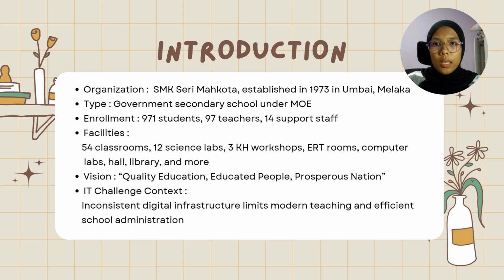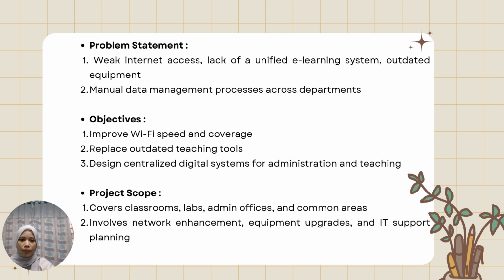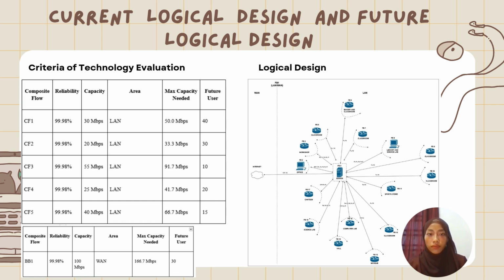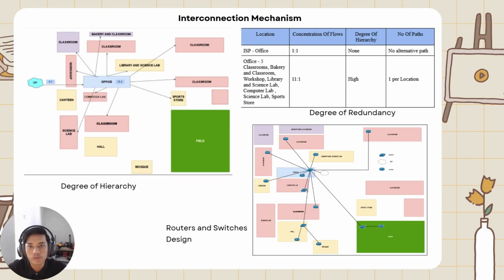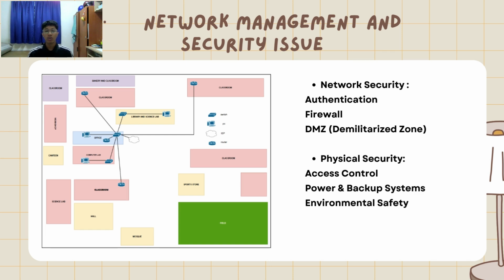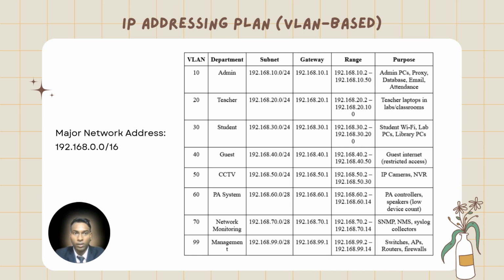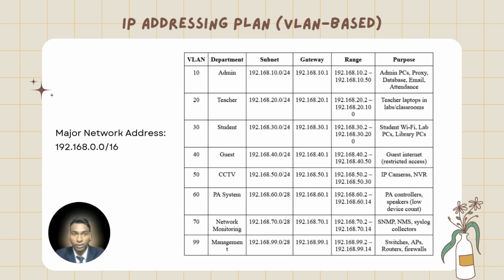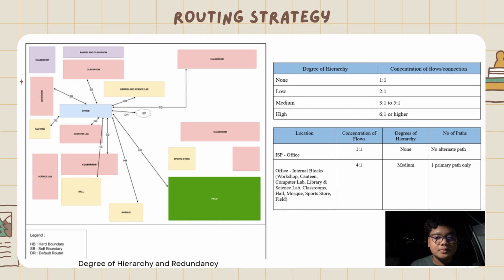BITS 2333 NETWORK ANALYSIS AND DESIGN PROJECT PRESENTATION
LECTURER:
TS. NOR AZMAN BIN MAT ARIFF

GROUP MEMBERS:
-MUHAMMAD ARIFF BIN KHAIRUL BASHA (B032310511)
-MOHAMAD FAIZ BIN ROSLAN (B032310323)
-MUHAMMAD WAFIYYULLAH BIN SHAHRIN (B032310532)
-MUHAMMAD IKHWAN AIMAN BIN MOHD FAUZLI (B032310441)
-MUHAMMAD ILHAM BIN MD JELANI  (B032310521)
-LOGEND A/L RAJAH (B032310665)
-NUR SYIFAA BINTI MOHD FESOOL (B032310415)
-NUR INSYIRAH QISTINA BINTI KAMSOL (B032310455)
-NUR SYAMILIA AINA BINTI MOHD NAZRI (B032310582)